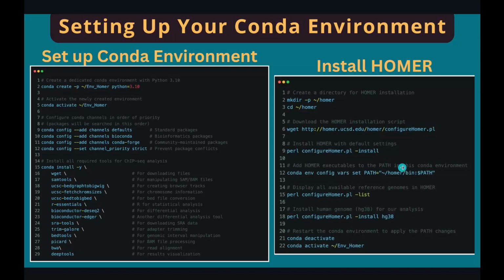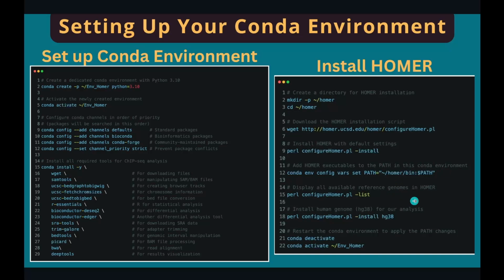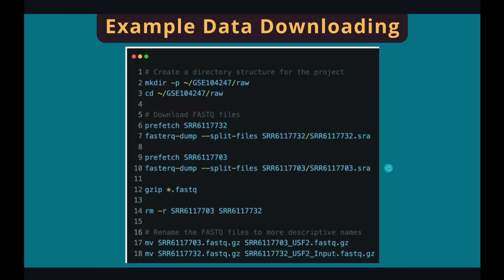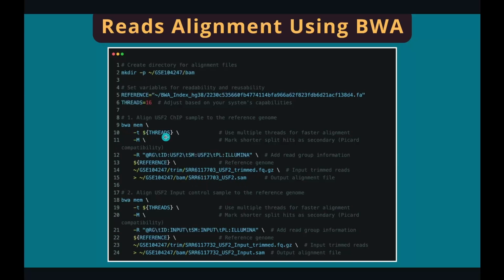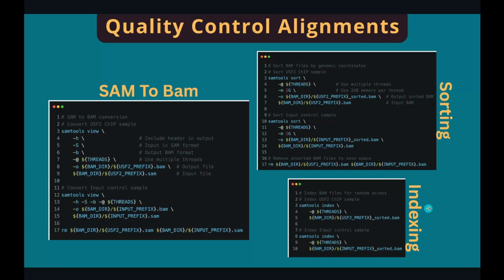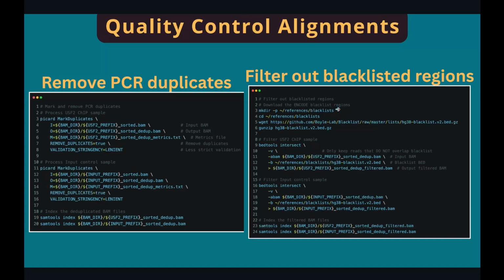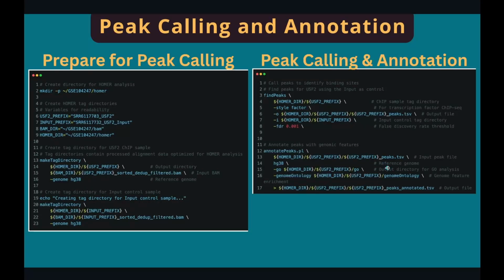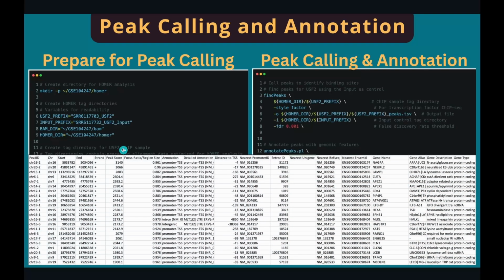ChIP-seq Analysis: FASTQ to Peaks with HOMER, BWA & Picard Tutorial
Learn the complete ChIP-seq analysis pipeline from raw sequencing data to annotated binding sites. Map protein-DNA interactions genome-wide using HOMER, BWA, and standard bioinformatics tools to identify transcription factor binding sites.

⏱️ TIMESTAMPS:
0:00 - Introduction: Understanding ChIP-seq Technology
1:47 - Set Up Conda Environment: Install HOMER, BWA & Tools
3:42 - Prepare Reference Genome: Download BWA Index for hg38
4:17 - Download Data: GEO Dataset GSE104247 (USF2 ChIP-seq)
4:55 - Trim Adapters: Quality Control with trim_galore
5:31 - Align Reads: Map to Genome with BWA mem
6:26 - Post-Alignment QC: Sort, Deduplicate & Filter Blacklists
9:46 - Peak Calling & Annotation: HOMER findPeaks & annotatePeaks

🔬 WHAT YOU'LL LEARN:
✅ Set up conda environment with HOMER, BWA, samtools, Picard
✅ Download reference genome BWA index from refgenie
✅ Download ChIP-seq data from GEO using SRA tools
✅ Trim adapters and perform quality control with trim_galore
✅ Align reads to reference genome using BWA mem algorithm
✅ Convert SAM to BAM, sort alignments, index files
✅ Remove PCR duplicates with Picard MarkDuplicates
✅ Filter ENCODE blacklist regions with bedtools
✅ Create HOMER tag directories for peak calling
✅ Call peaks with HOMER findPeaks using Input control
✅ Annotate peaks with nearby genes and genomic features

🧬 KEY CHIP-SEQ CONCEPTS:
- ChIP-seq workflow: Crosslink → Fragment → Immunoprecipitate → Sequence
- Input control: Background DNA without specific enrichment
- Peak styles: -style factor (sharp TF peaks) vs -style histone (broad domains)
- FDR threshold: False discovery rate controls peak stringency
- Tag directories: HOMER's optimized data structure for analysis

🛠️ COMPLETE WORKFLOW:
FASTQ → trim_galore (QC) → BWA mem (align) → samtools (convert, sort) → Picard (deduplicate) → bedtools (blacklist) → HOMER makeTagDirectory → findPeaks (call peaks) → annotatePeaks (annotation)

📁 KEY OUTPUT FILES:
- Trimmed FASTQ files with adapters removed
- Sorted, deduplicated, filtered BAM alignments
- HOMER tag directories for efficient analysis
- Peak files with genomic coordinates and statistics
- Annotated peaks with nearest genes and features